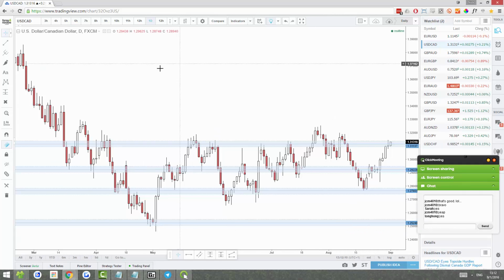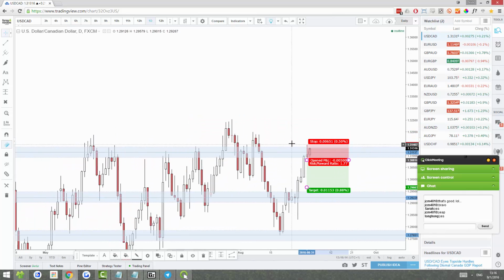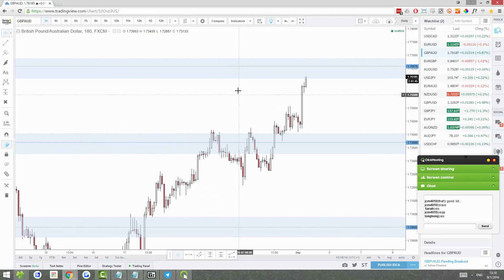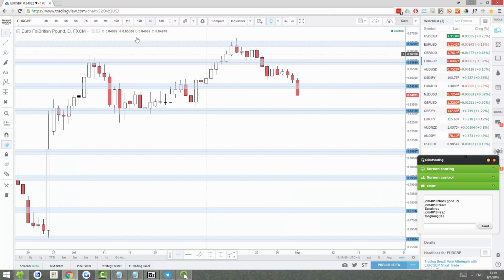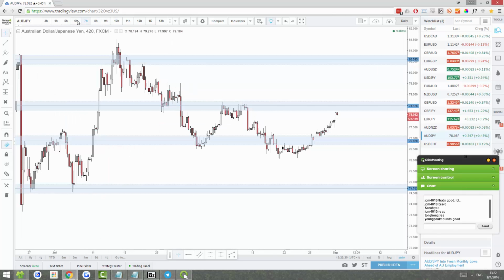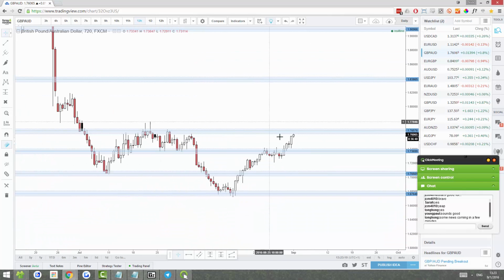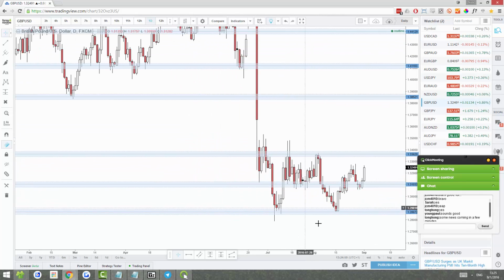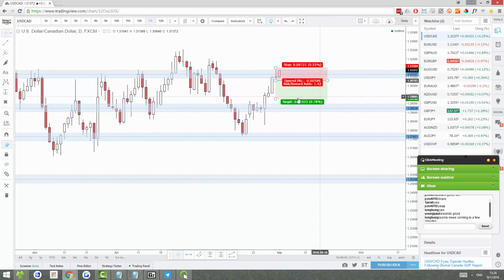Midday Forex price action Analysis – 2016-03-01 (Potential setups on USD/CAD)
In today's analysis I spot one potential trade, a USD/CAD daily chart short.

LINKS
Bullrush.com